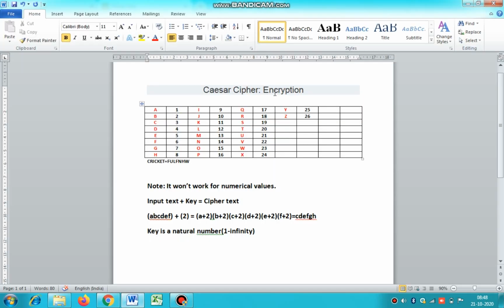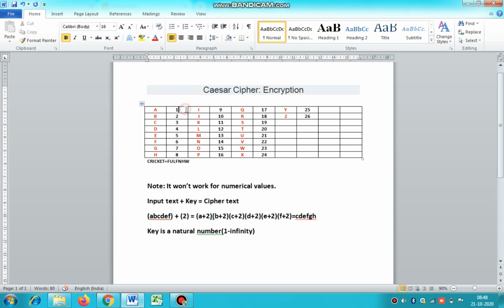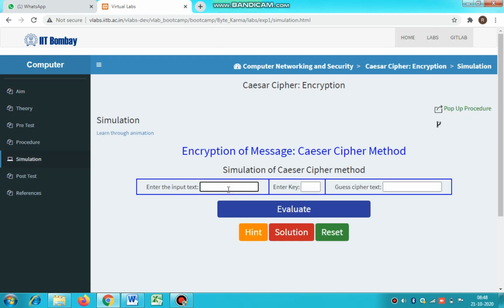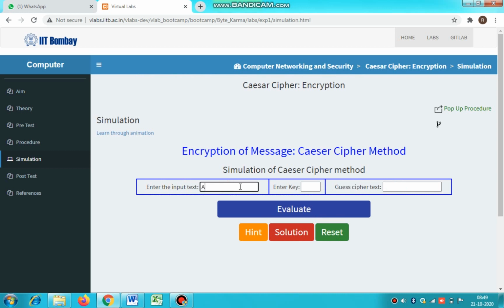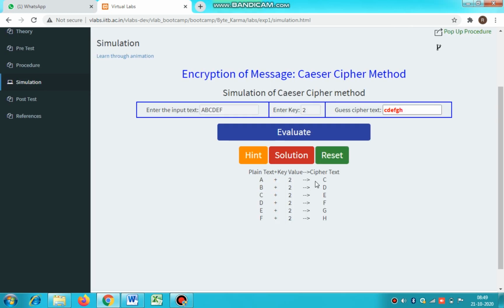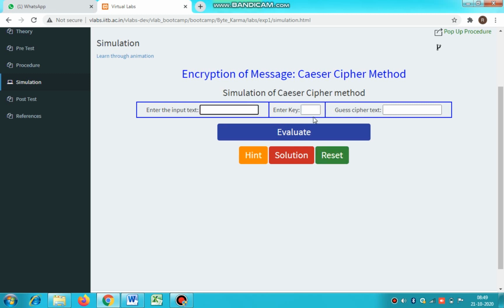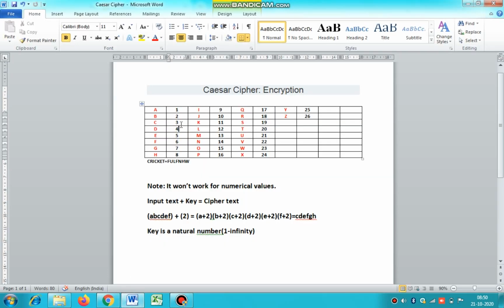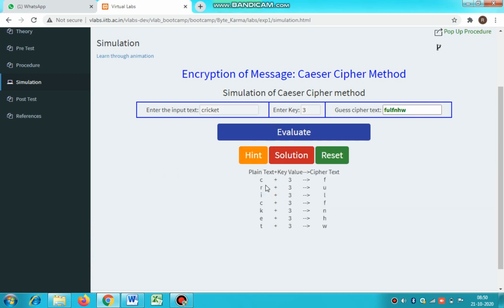Caesar Cipher encryption using VLAB.